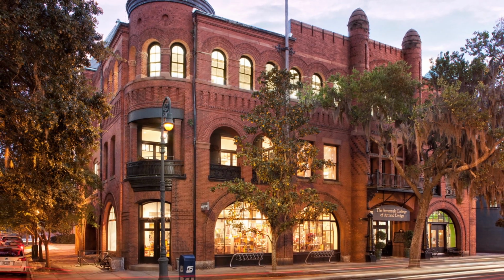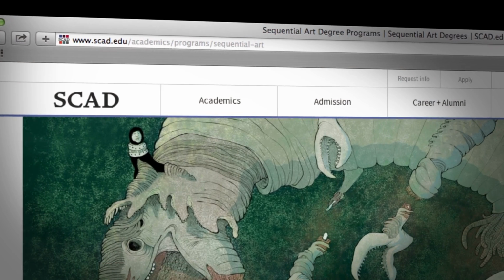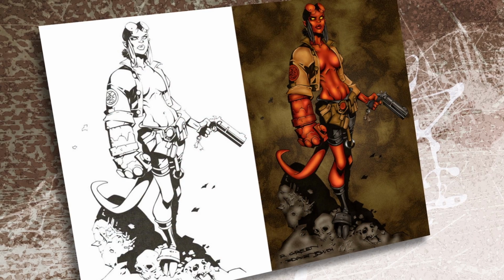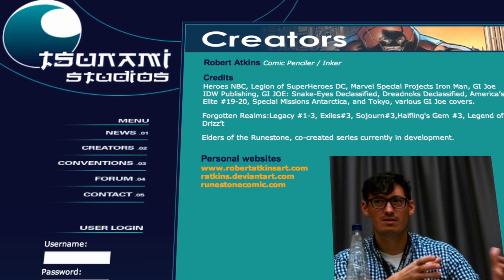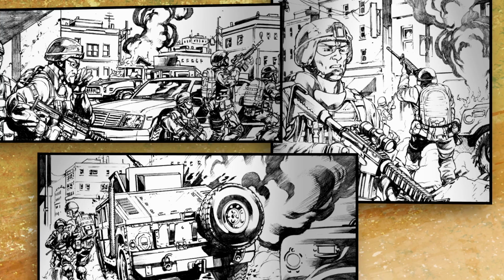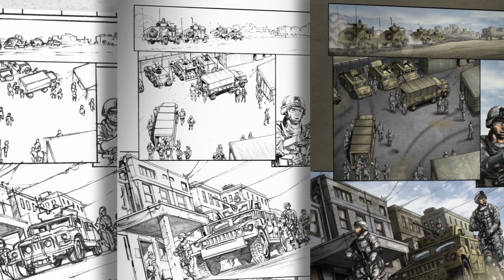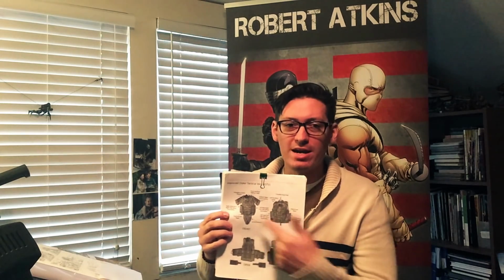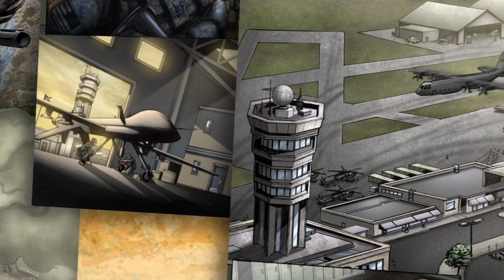Meet Robert Atkins - Artist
Acclaimed GI Joe artist Robert Atkins is a guest artist for the America's Army comic series the free official digital comic book series from the United States Army.

Atkins drew the wrap-around cover for America’s Army Issue #12: “Crescendo” and he has assumed interior penciling duties on three issues of the series, starting with Issue #13.

Atkins has worked as a penciler, inker and colorist within the comic industry and is most well known for his work on IDW's Snake Eyes and the relaunch of GI JOE, totaling over 30 issues and 80 covers.